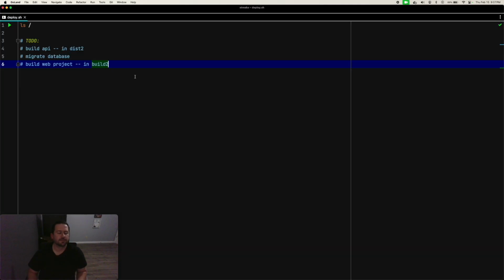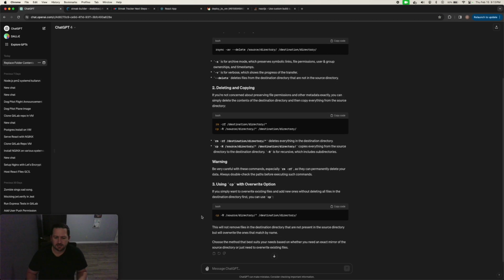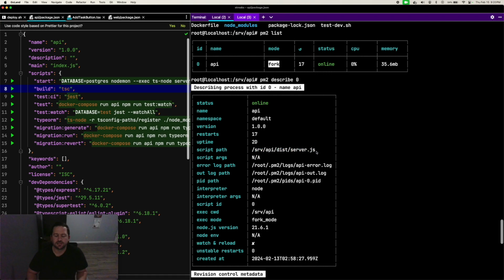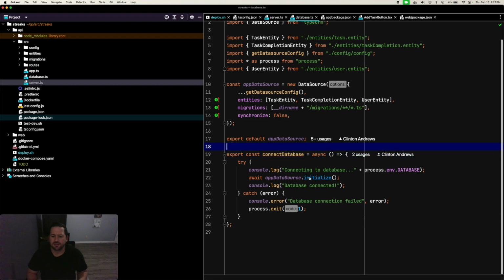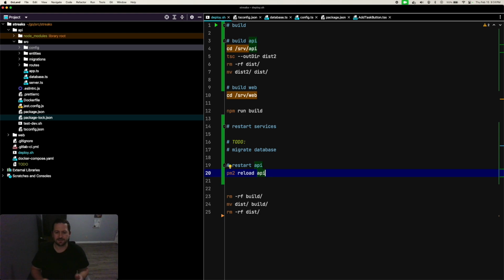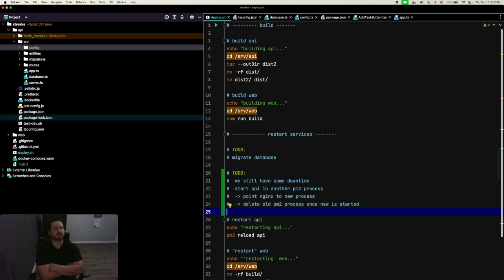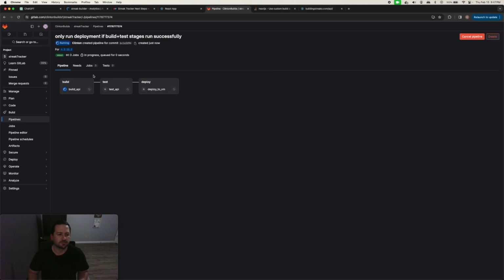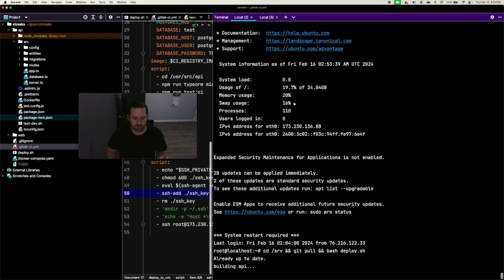39 - Streak Tracker - Building Our Deployment Script pt 1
In this video we'll get started writing our deployment script to update our services when changes are made.